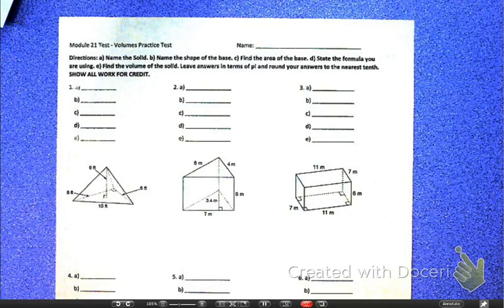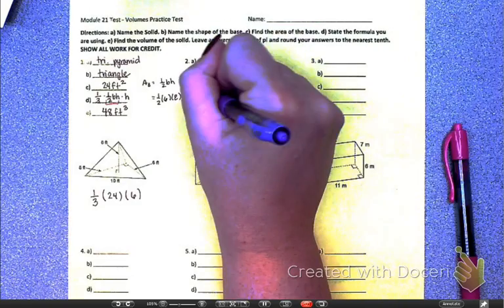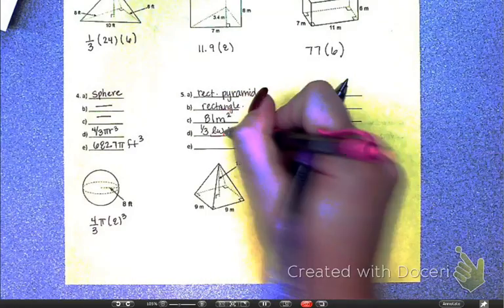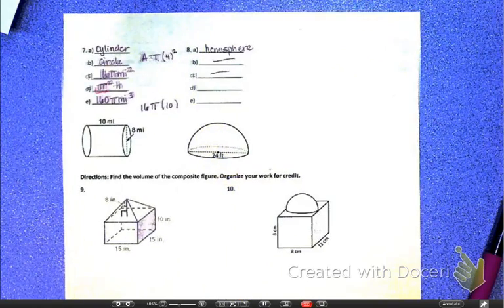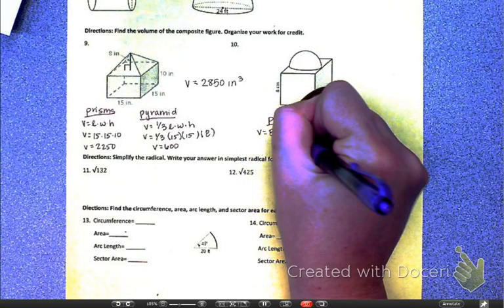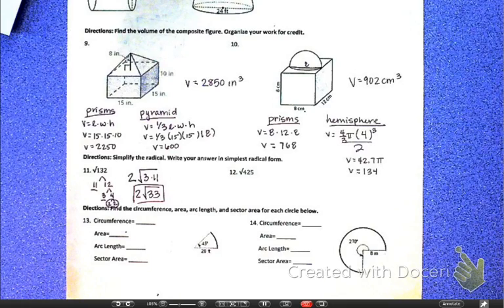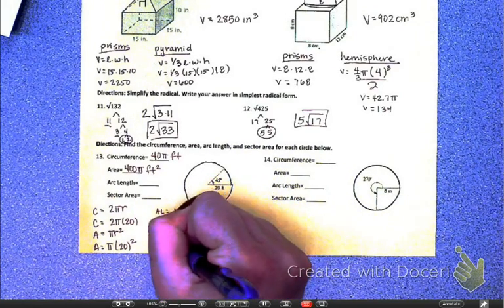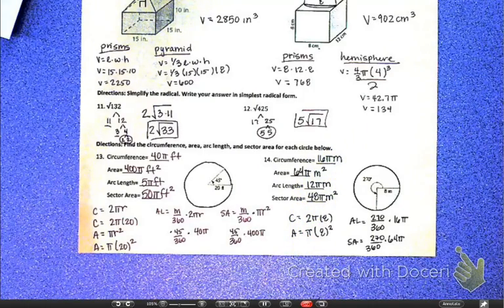Volumes Practice Test